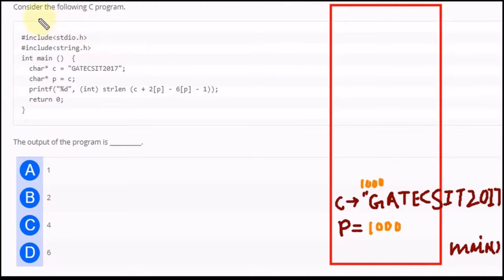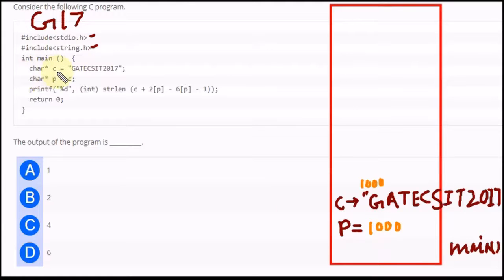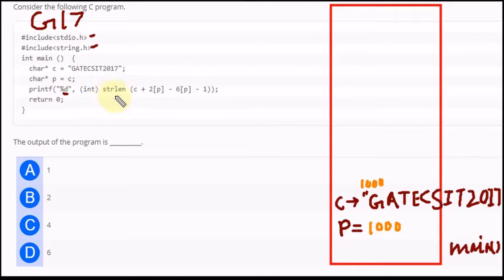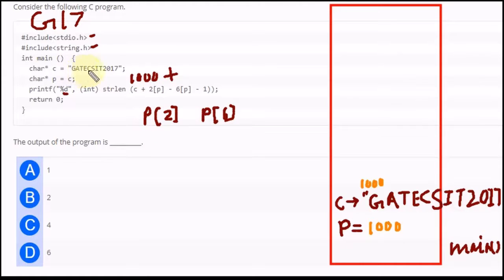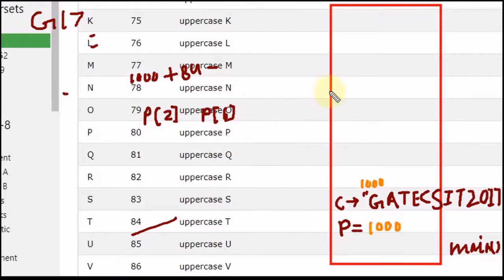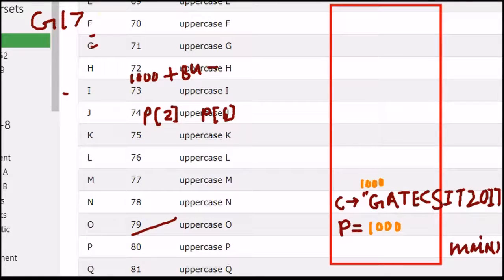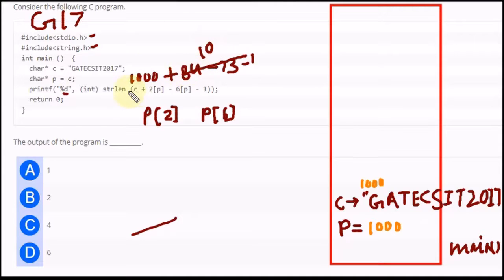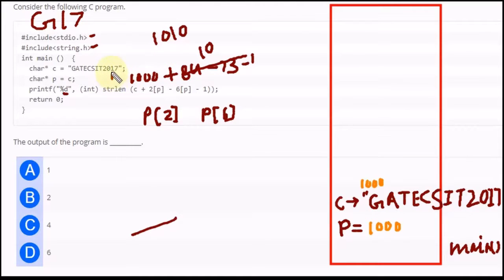Programming : GATE 2017 CS/IT PREVIOUS YEAR SOLUTION